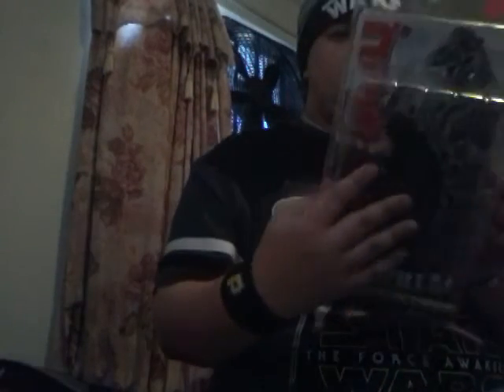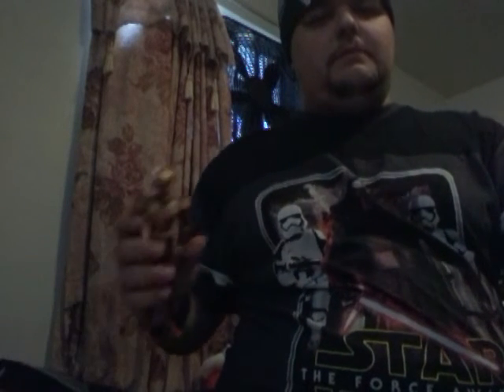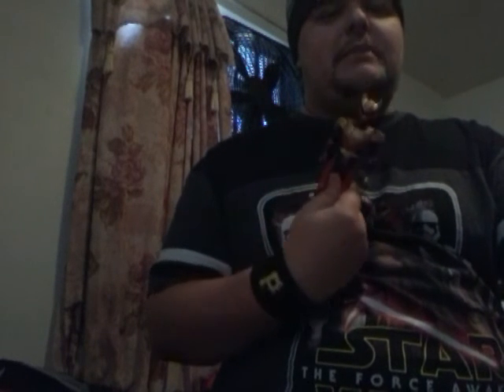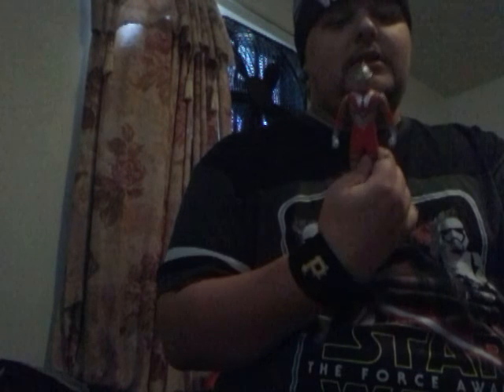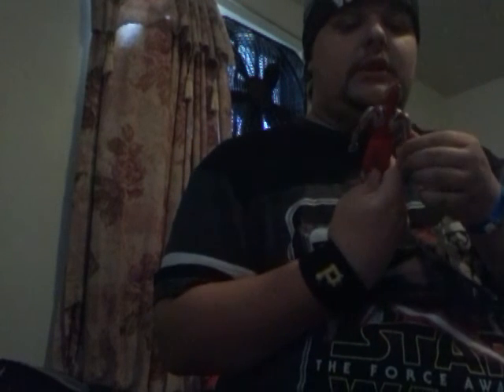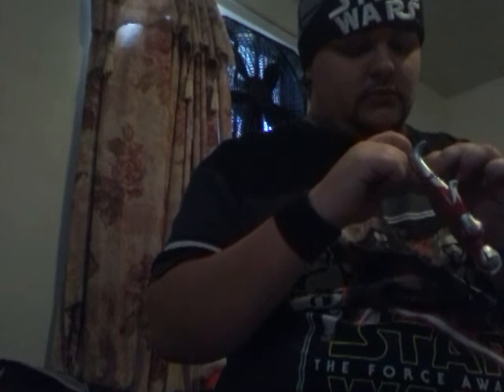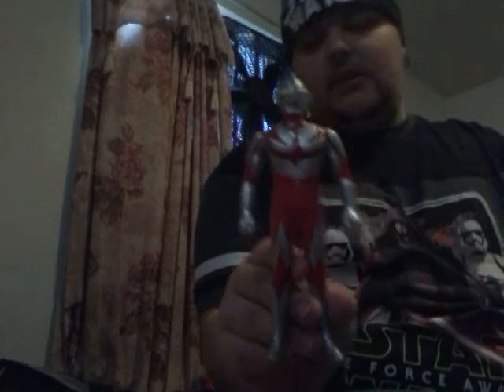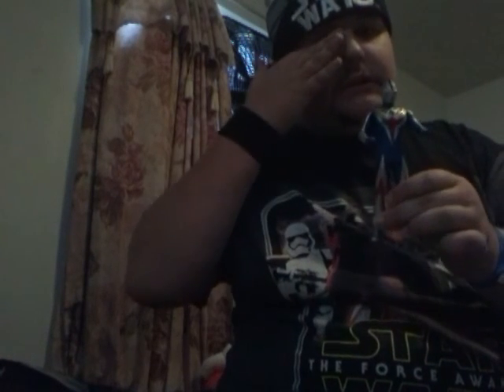Day 2 of Steel City Con Update 2